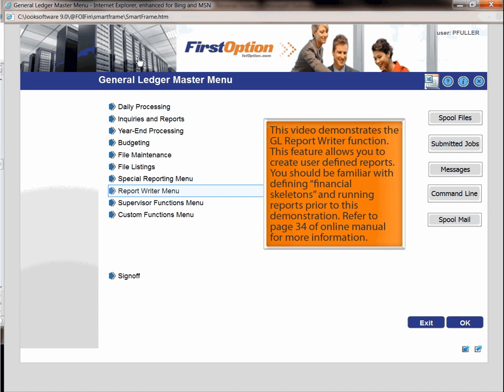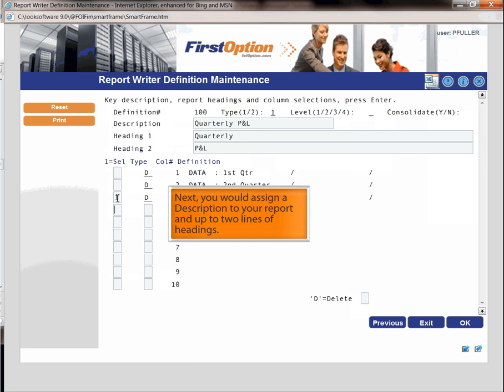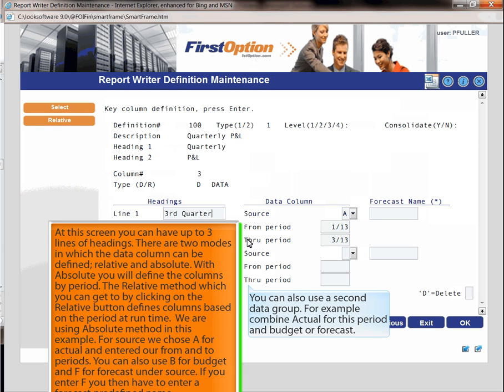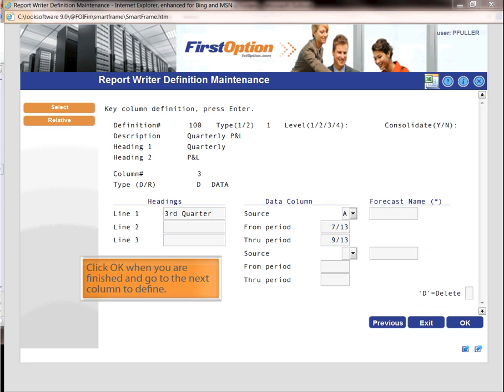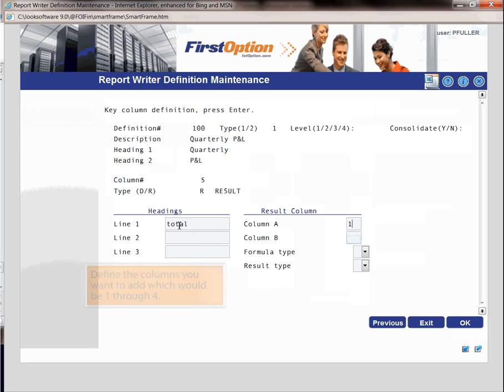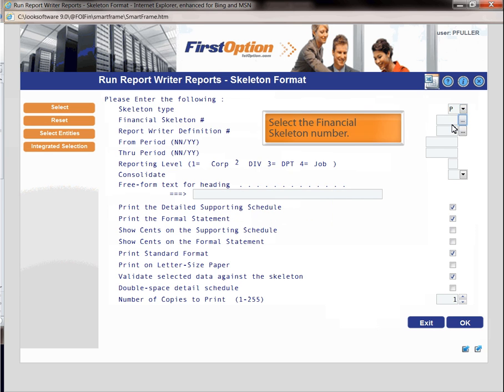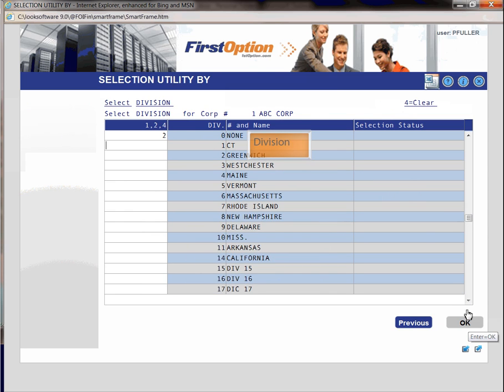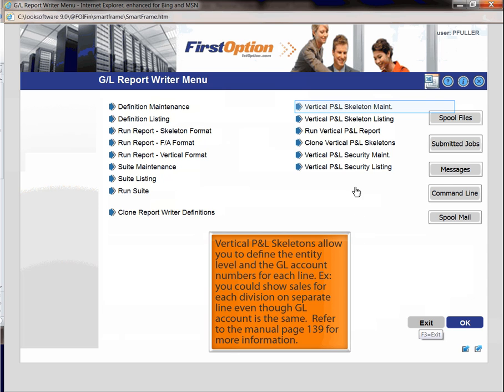GL_ReportWriter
General Ledger Report Writer.